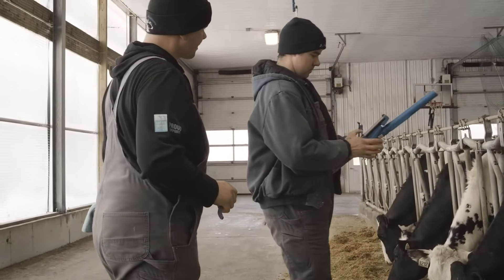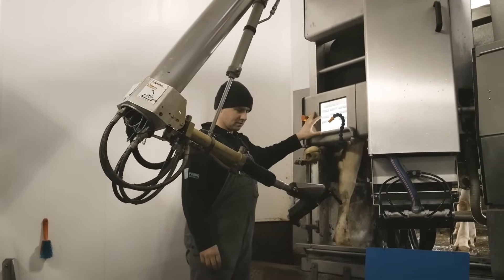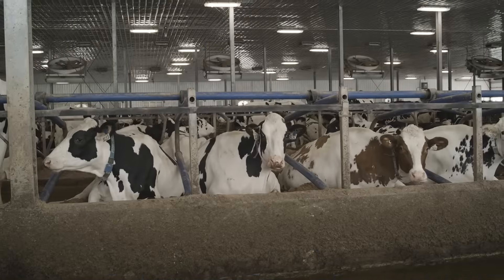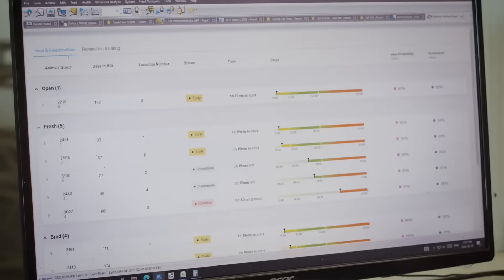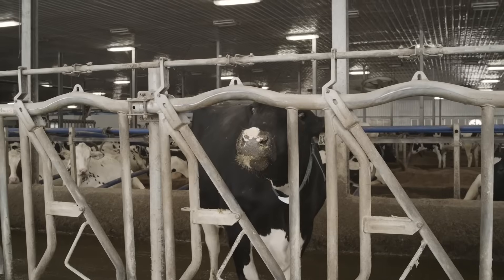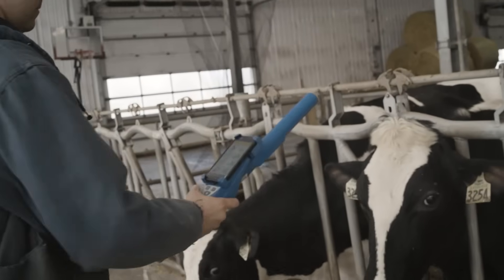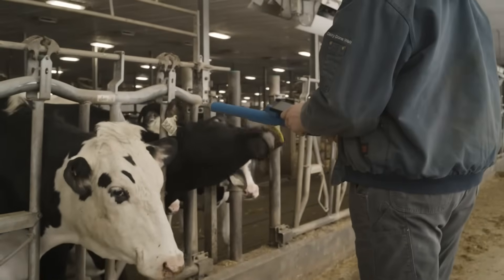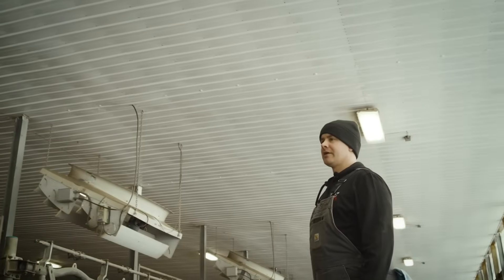DeLaval Plus Behavior Analysis at Bokma Farms, Nova Scotia, Canada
At Bokma Farms in Shubenacadie, Nova Scotia, Canada DeLaval Plus Behavior Analysis has integrated seamlessly into the Bokmas routine. Luke and Nick walk through how they use all of the elements of Behavior Analysis to dial in their herd health and optimize their workflow.